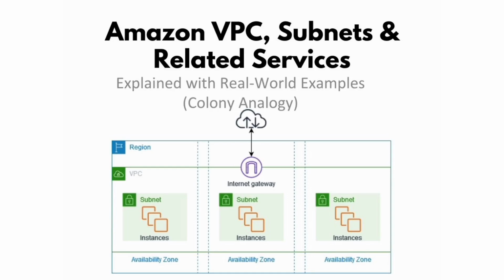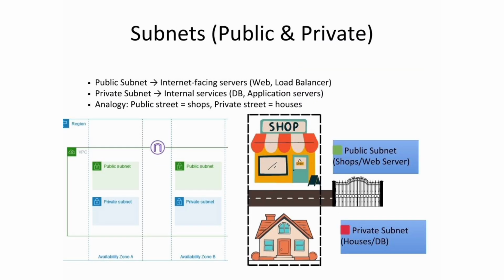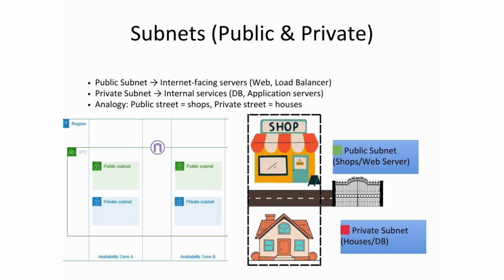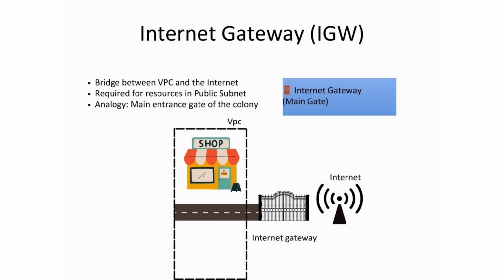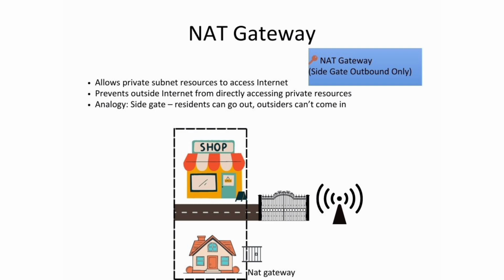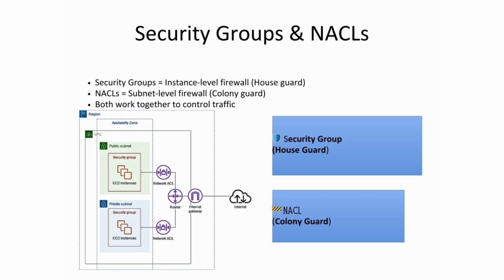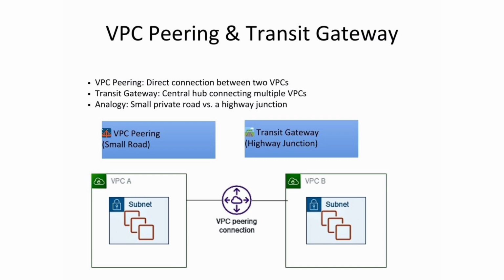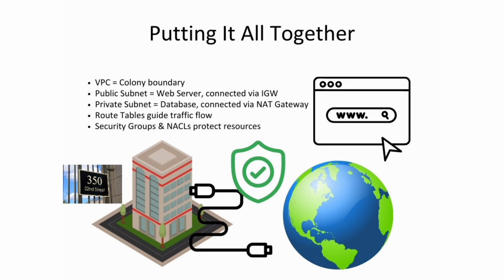WHAT IS VPC? SUBNET?🛜Nat & Internet gateway, security group?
Nat gateway, virtual private cloud, subnets, route table, security group.